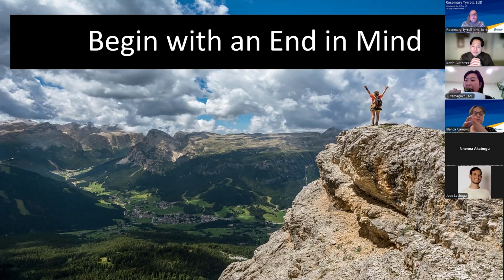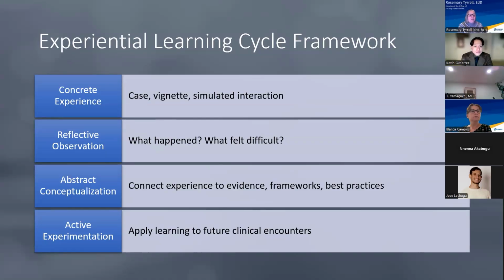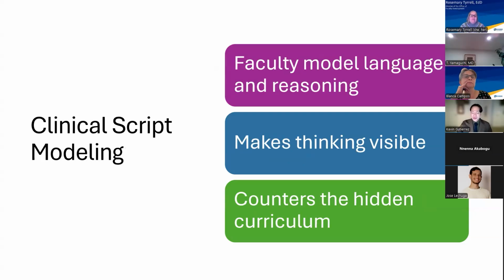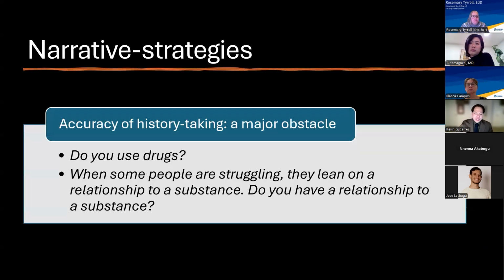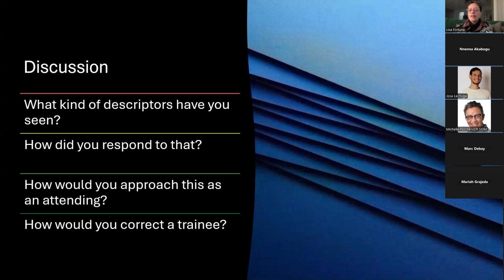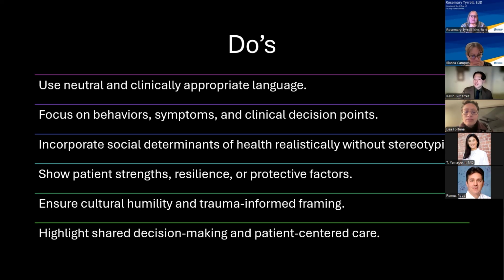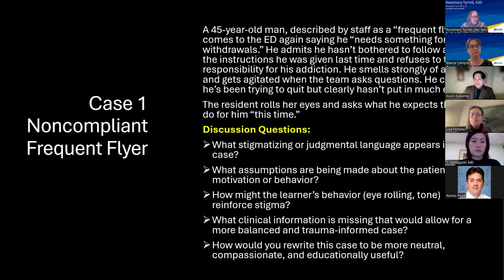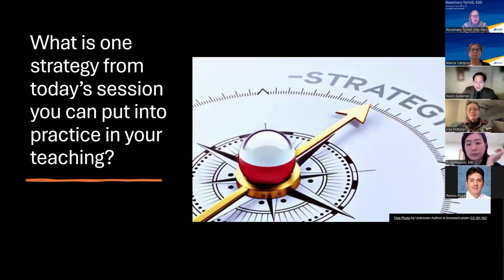Teaching That Resonates: Designing Engaging Sessions for Teaching SUD Care